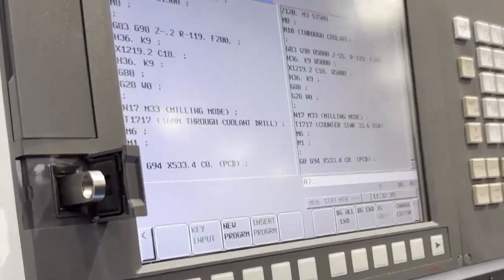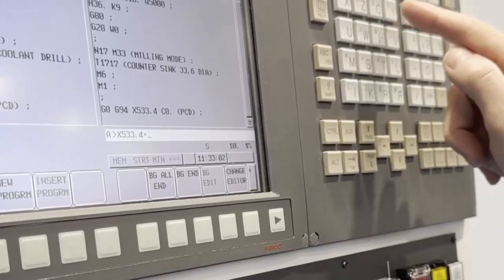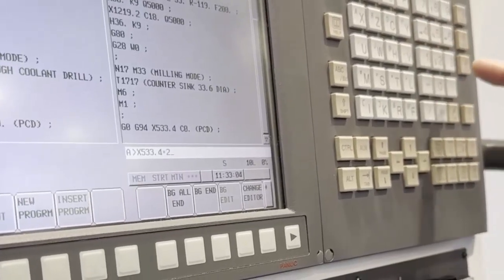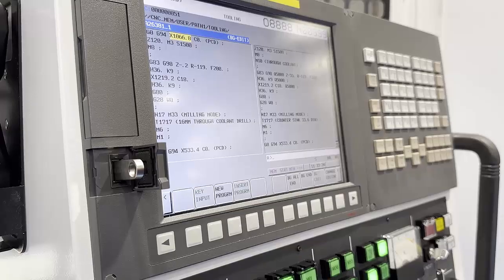Fanuc Guide i Doing the Maths For You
More Fanuc stuff
If you have a Fanuc control with manual Guide i there are some really useful features to use even if you don't want to use it for programming.
It can actually calculate maths for you just by using the ALT key.
Read this article to find out more.